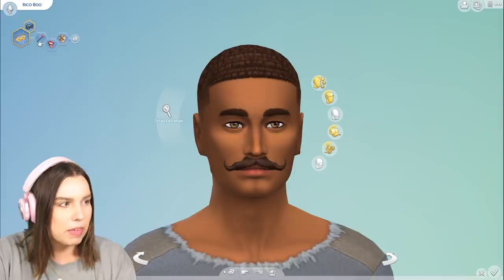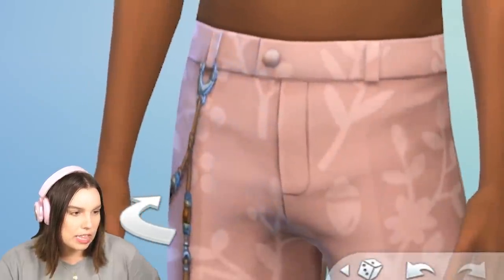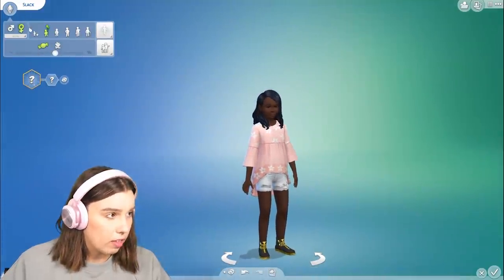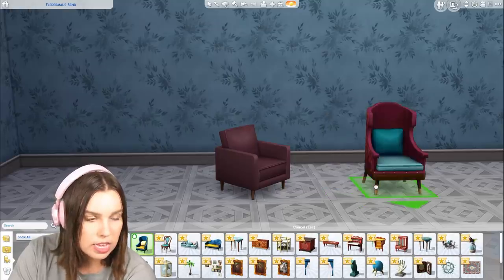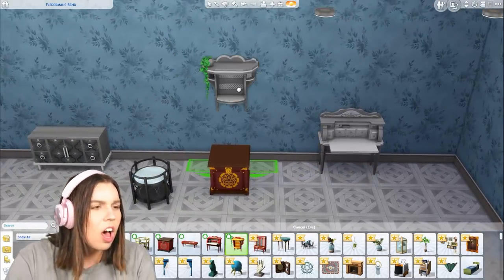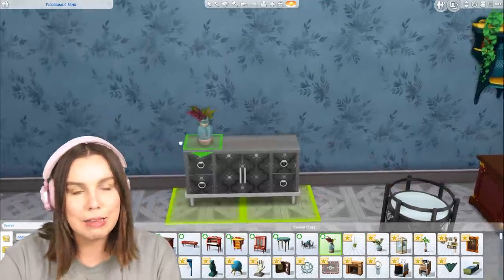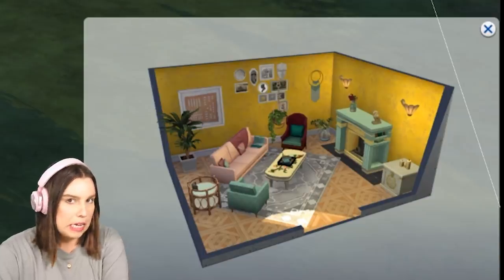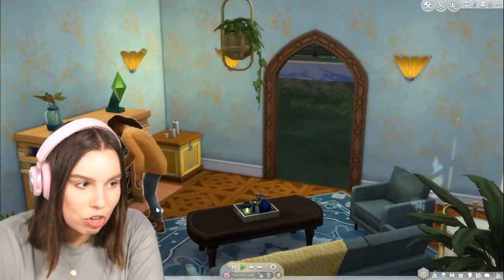THIS IS NOT CC. I REPEAT THIS IS NOT CC. EARLY ACCESS (Paranormal Stuff)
The Sims 4 Paranormal Activity Stuff Pack review focusing on Create a Sim (CAS) and build and buy mode. Gameplay coming soon x Thank you to EA Game changers for early access.

My other channels:
*Content advised for viewers over the age of 13